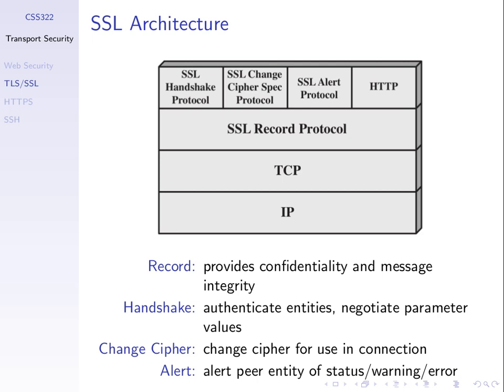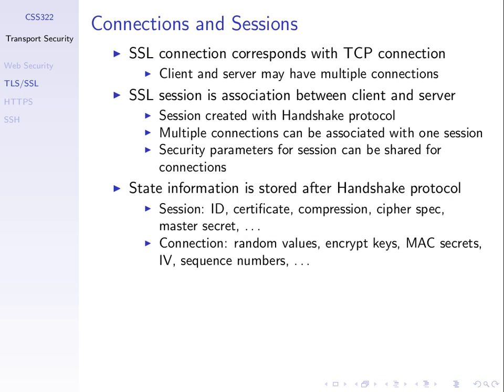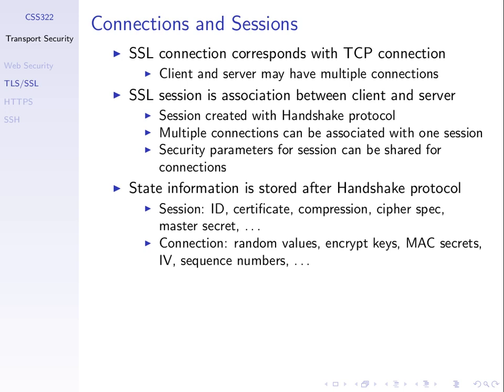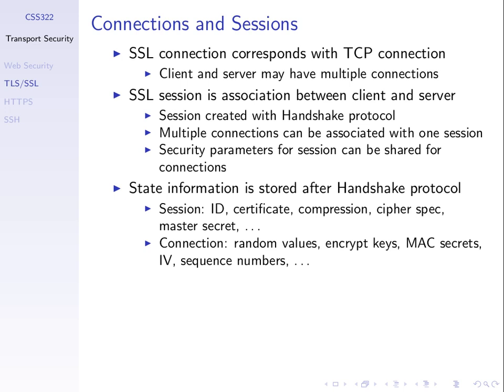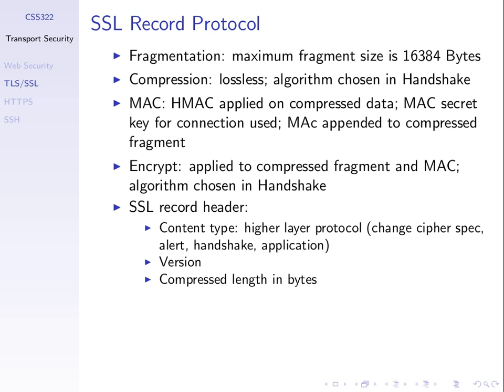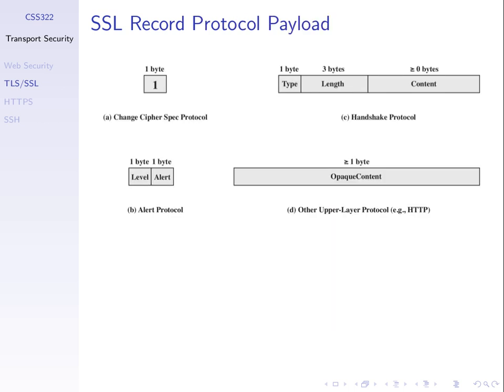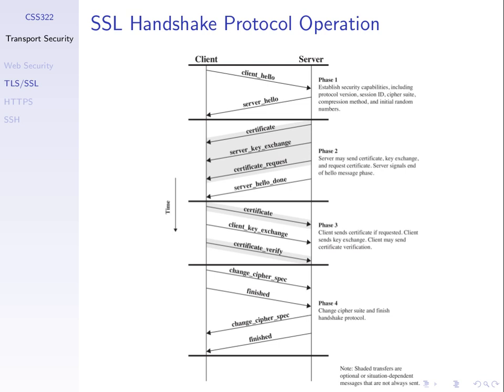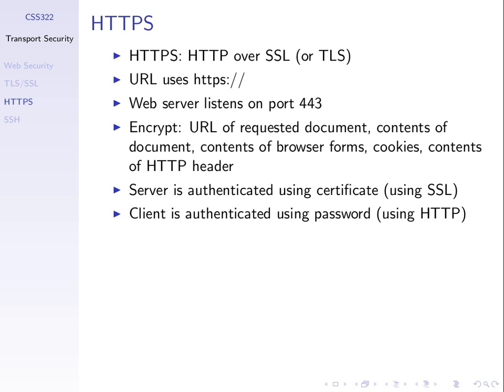CSS322, Lecture 27, 15 Feb 2013 - SSL